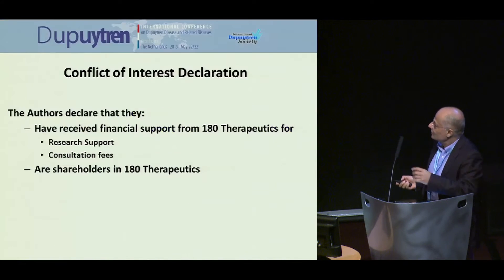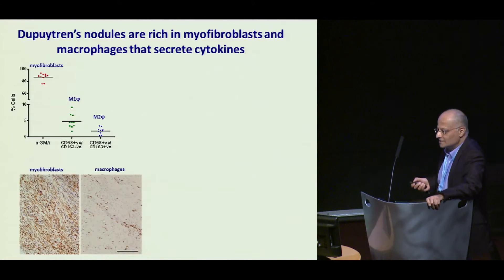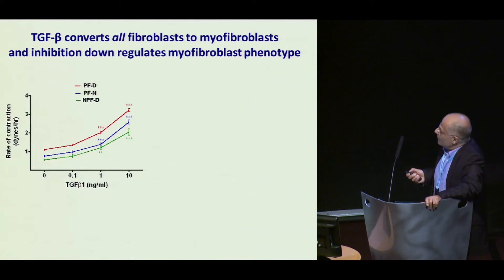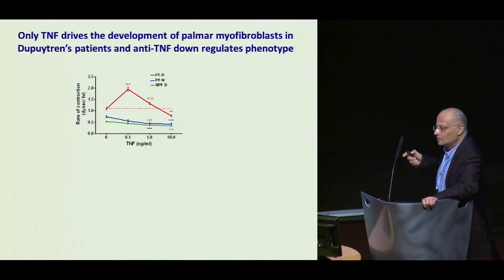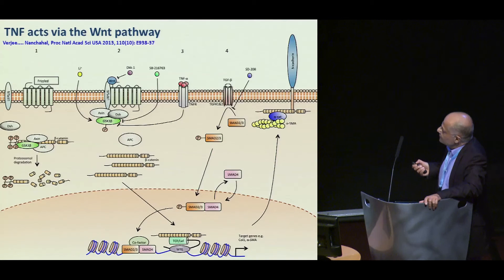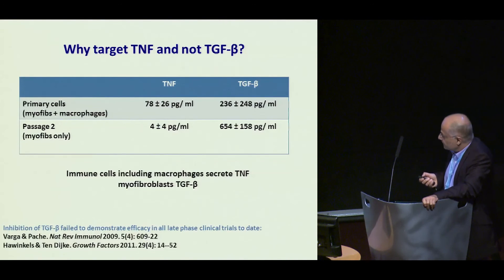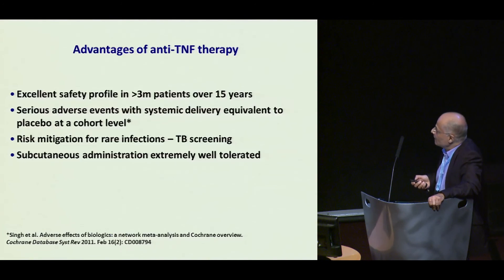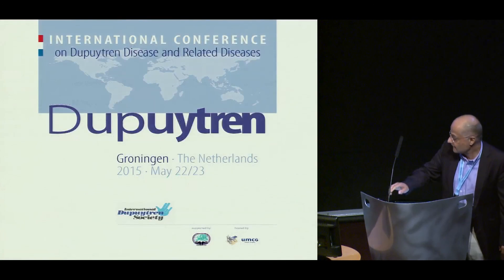Dr. Jagdeep Nanchahal "TNF as a therapeutic target" 2015 Dupuytren Symposium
Dr. Jagdeep Nanchahal presents "TNF as a therapeutic target in Dupuytren’s disease" at the 2015 International Symposium on Dupuytren Disease in Groningen, The Netherlands.